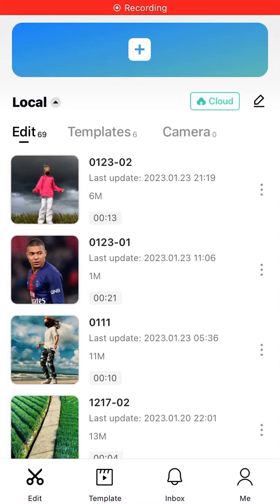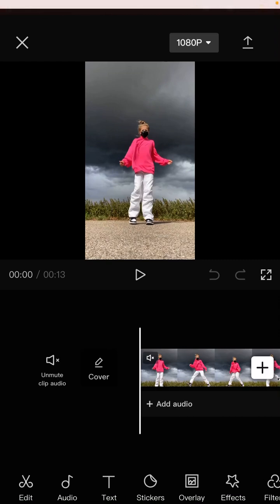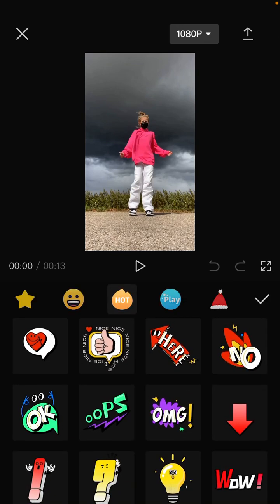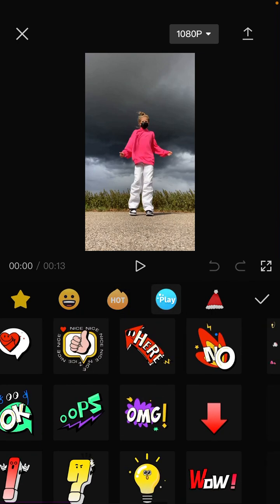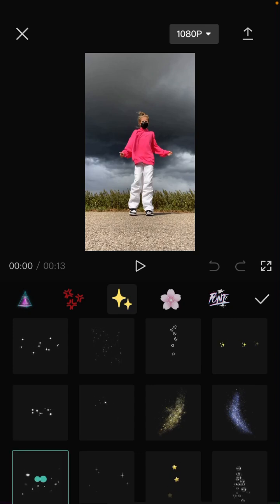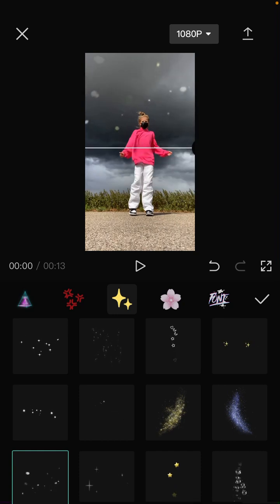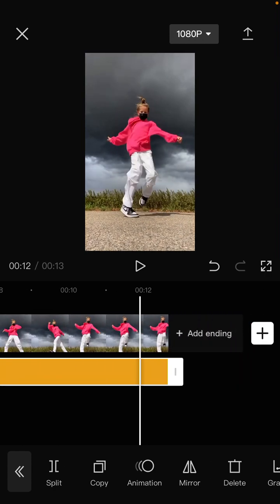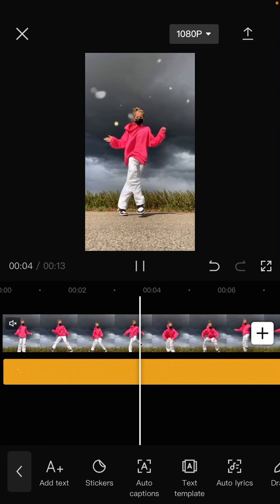[READY TO TAKE YOUR VIDEOS TO THE NEXT LEVEL?] LEARN HOW TO EASILY ADD STICKERS IN CAPCUT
Here's how you can Add Sticker In CapCut easily.